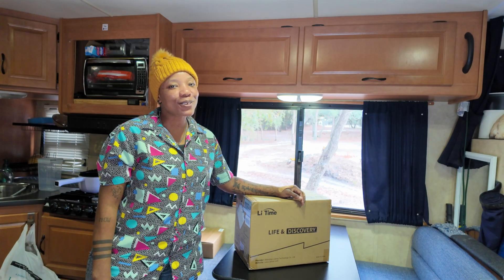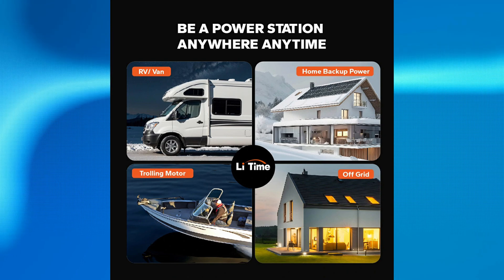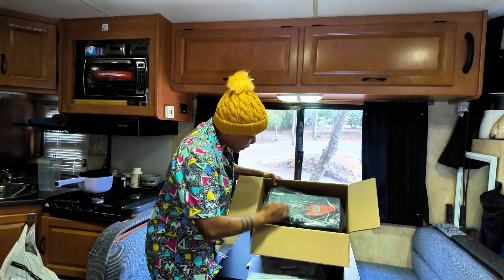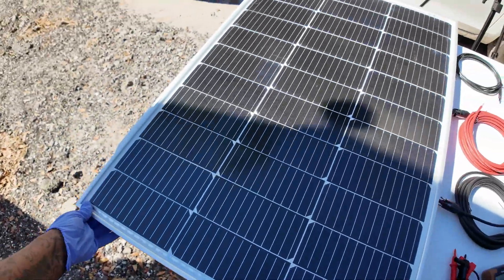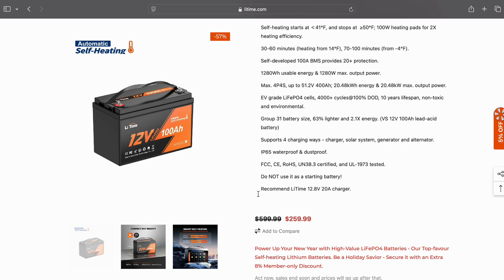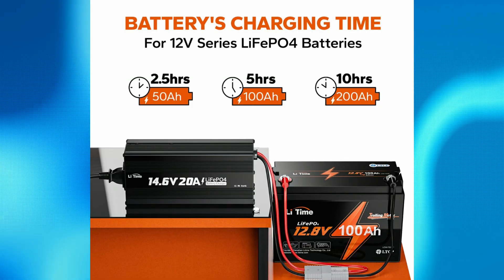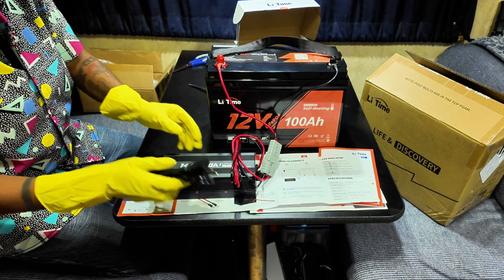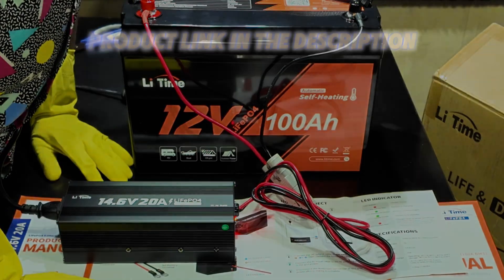LiTime Self Heating Lithium Battery | Safe Low Temp LiFePO4 Charging | UNBOXING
LiTime 12V 100Ah Self-Heating Lithium LiFePO4 Battery by ​⁠@litimepower

LiTime 12V 20A Lithium LiFePO4 Battery Charger

VIDEO SOUNDTRACK

Track Listing
Rasul by Royal Messenjah